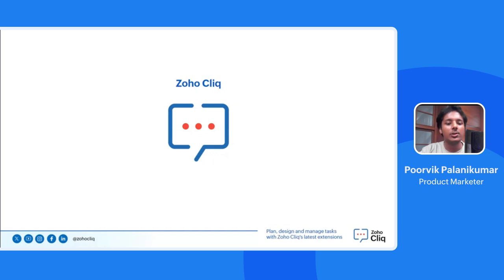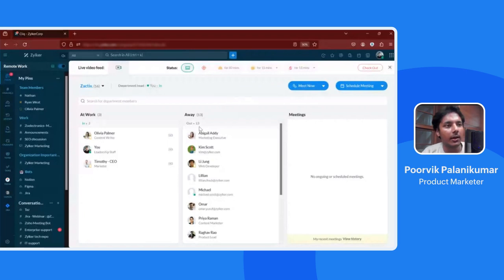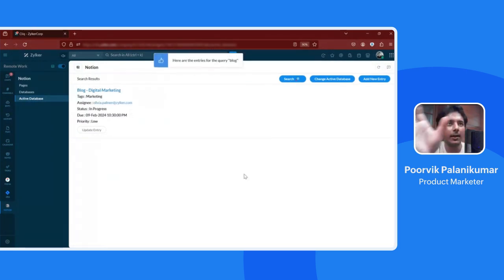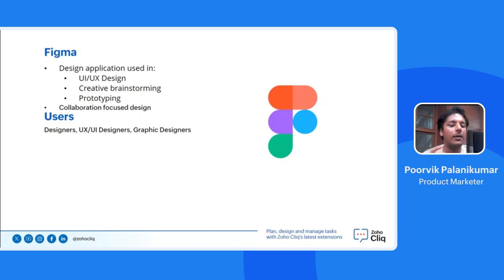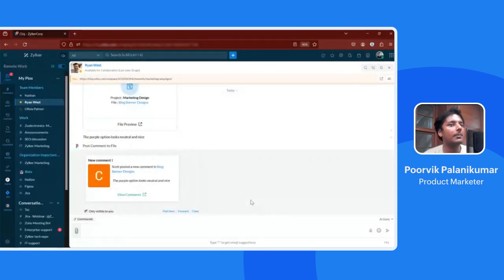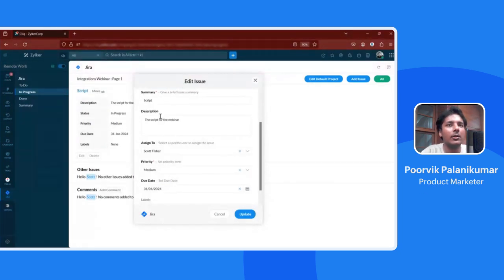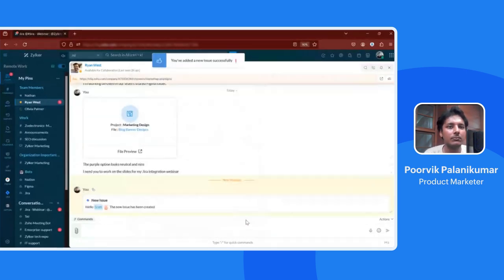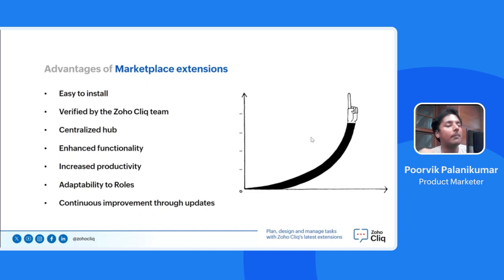Webinar | Plan, design and manage tasks with Zoho Cliq's latest extensions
Watch the video and explore how our latest extensions with Figma, Jira, and Notion can elevate your productivity and simplify your workload!